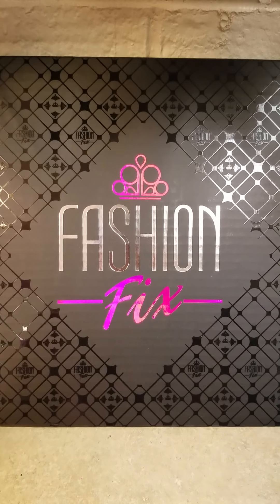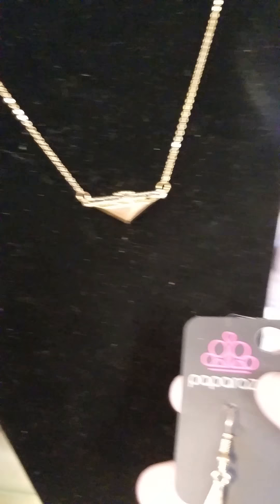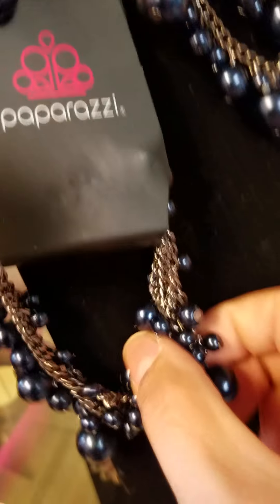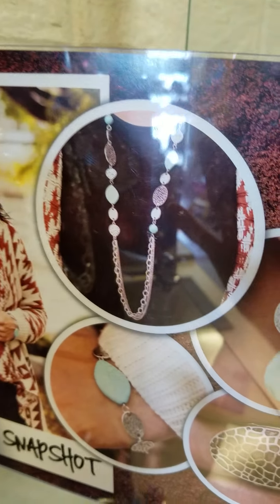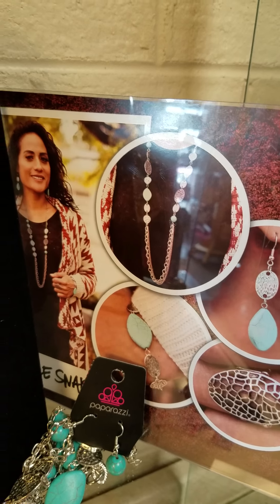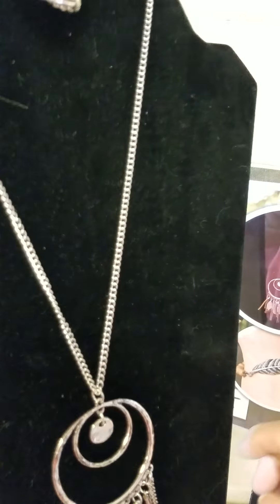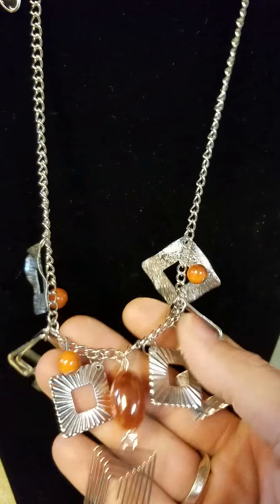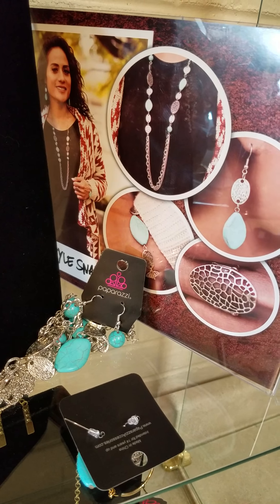Paparazzi Accessories Nov 2016 fashion fix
Check out what is new for Nov 2016!